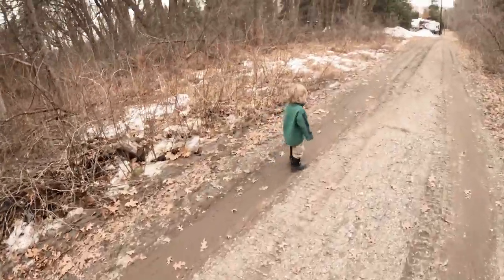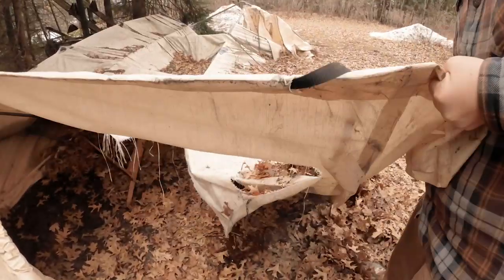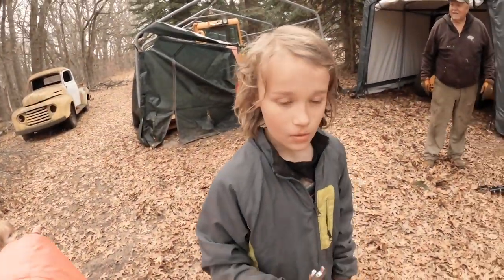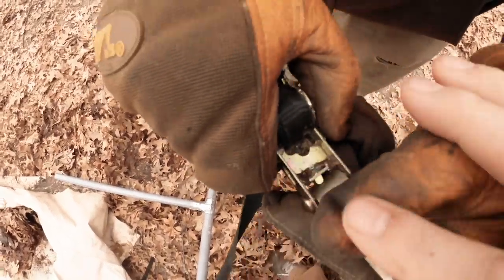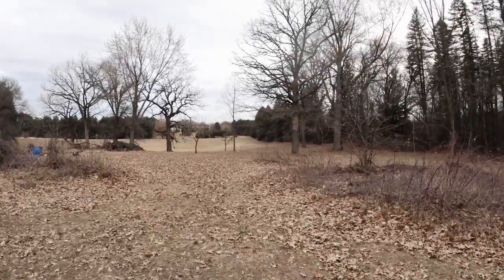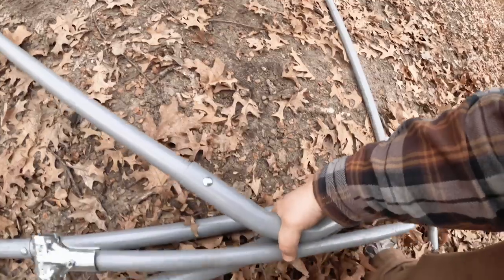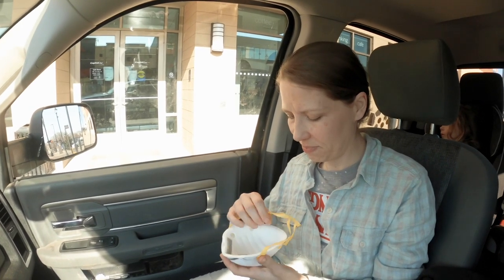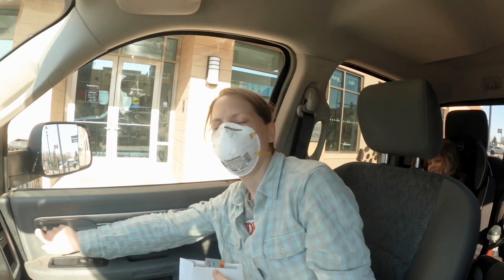Build a Greenhouse Out of Anything ( part 1 )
Build a Greenhouse Out of Anything is a multipart series on building a greenhouse with stuff you have lying around your homestead. Modern Homesteading in Minnesota (and elsewhere) is all about doing what you can with what you have. Hence the "Build a Greenhouse Out of Anything" series. Follow our homestead vlog as we attempt to live a rural life 180 from average.